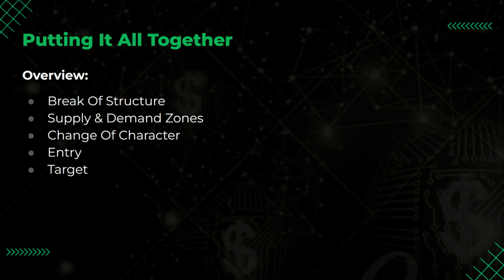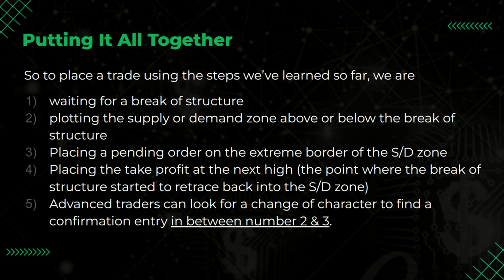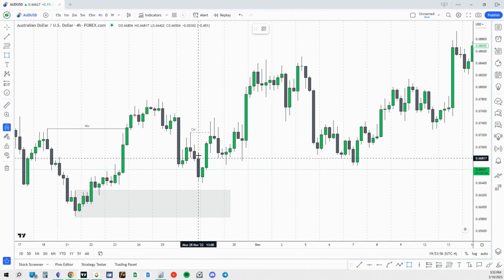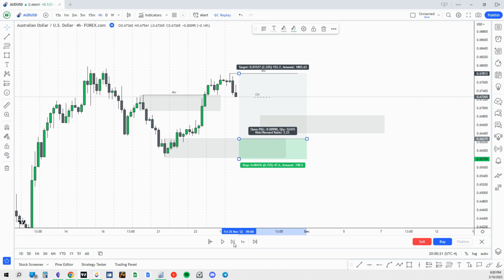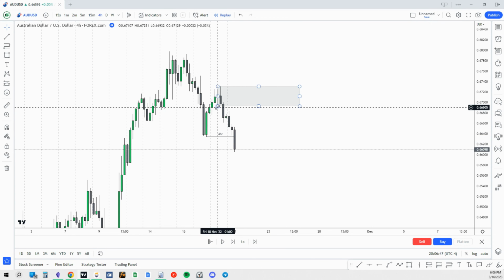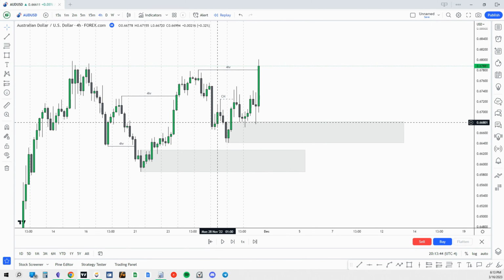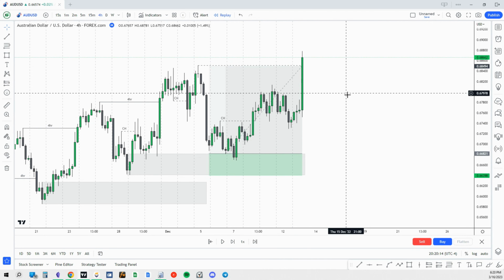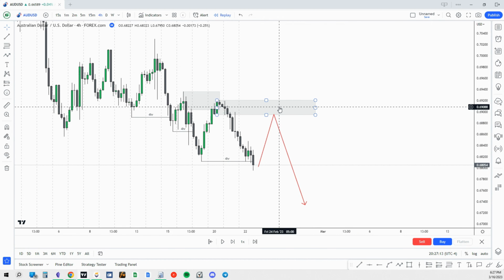How To Trade Forex Using Smart Money Concepts - Free Beginner Forex Smart Money Course -5 Step Forex